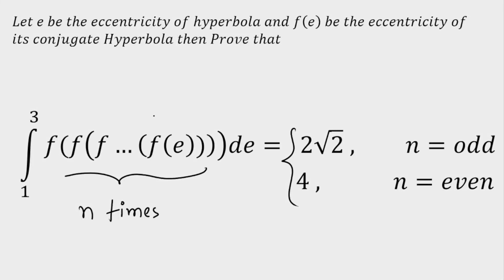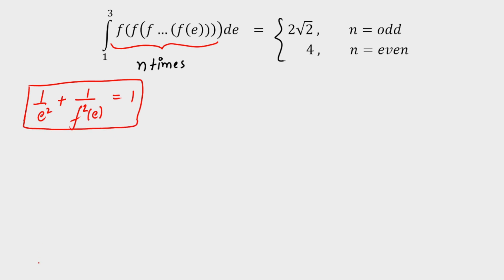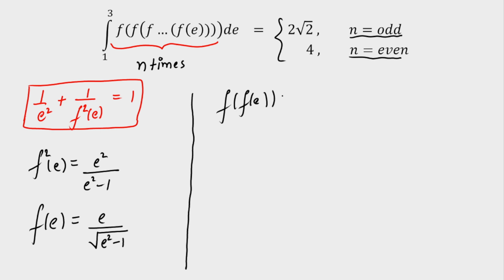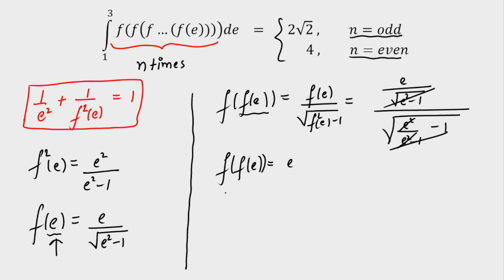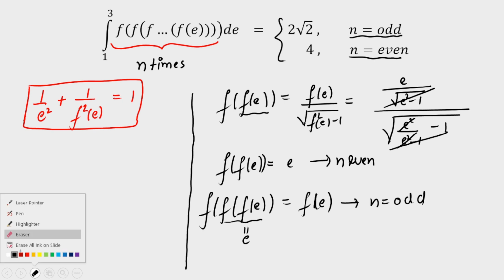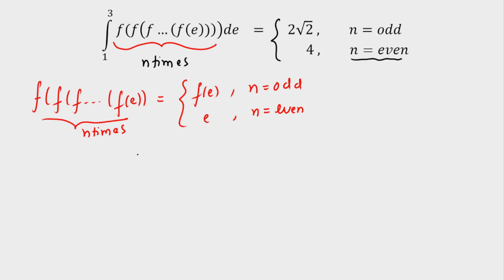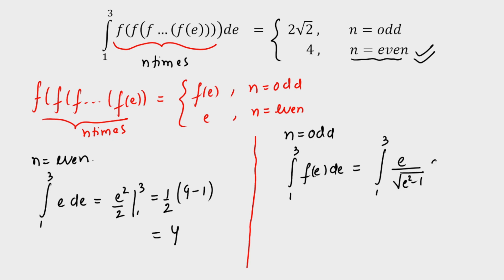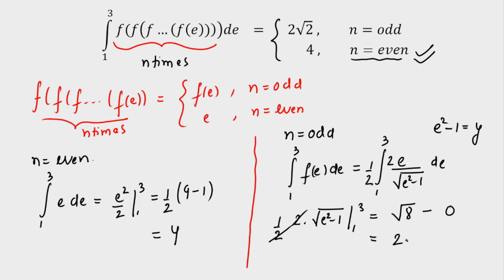Integration + Hyperbola || Most Likely to Come in IIT-JEE ADVANCE (2022)